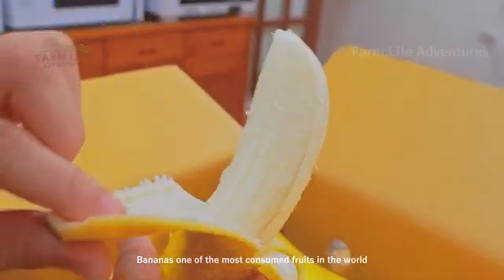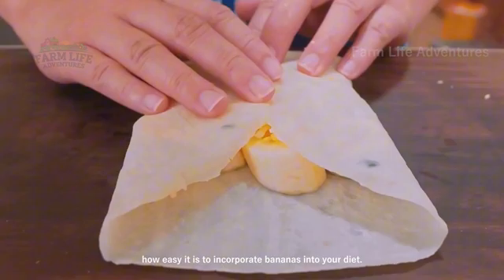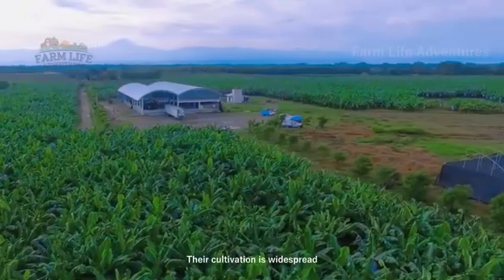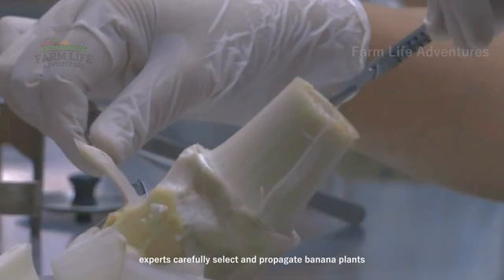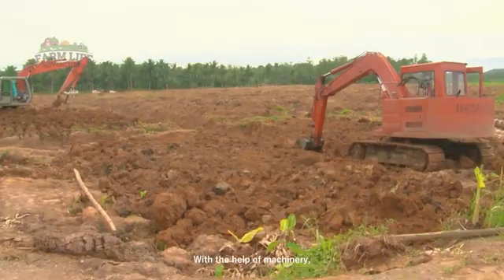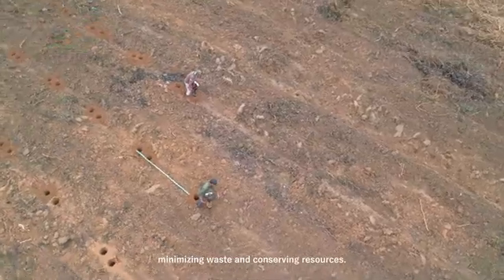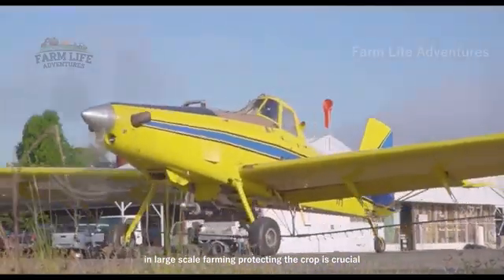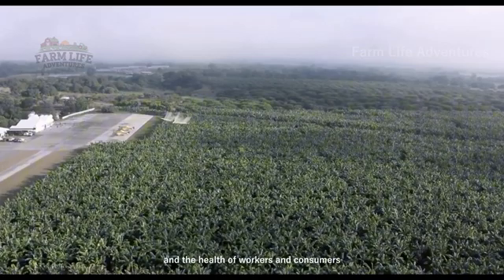How Billions Of Bananas Are Harvested and Processed Using Modern Technology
🌍 Discover how billions of bananas are harvested, processed, and delivered to your table using cutting-edge technology! In this video, we take you behind the scenes of large-scale banana farms, revealing how farmers use advanced techniques, from planting and growing to harvesting and packaging. Learn about modern irrigation systems, high-tech farming machinery, and sustainable practices that help deliver fresh bananas worldwide. If you're curious about how your favorite fruit makes its journey from farm to table, this is a must-watch!

🍌 Whether you're passionate about farming, technology, or the food industry, this video showcases the seamless integration of tradition and innovation in banana production. Hit play to explore the fascinating world of modern banana farming!